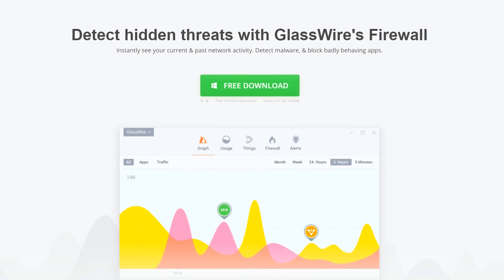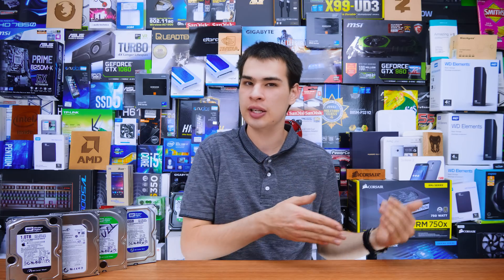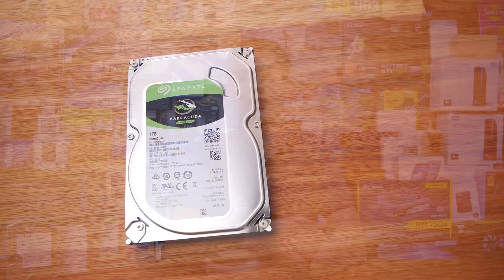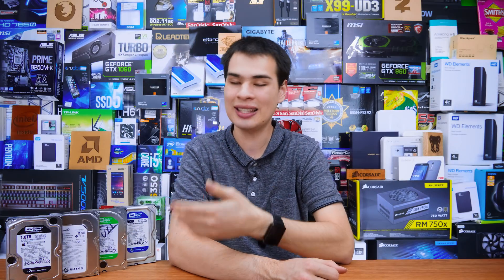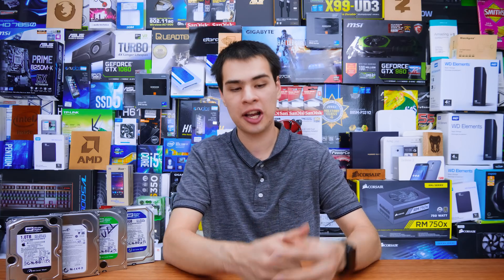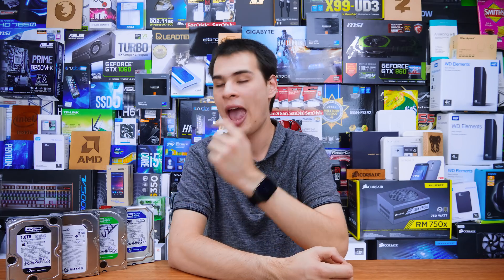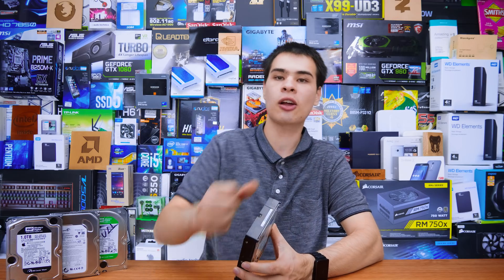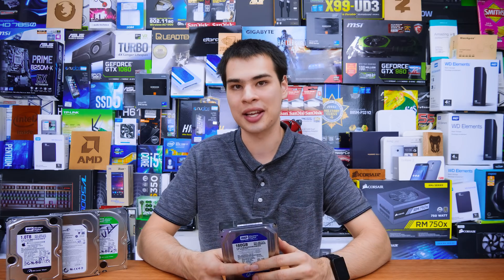Don't Buy The Wrong Drive -HDD Buyers Guide 2018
Looking for a new hard drive? well this video is for you as we will cover what you need to look for when buying a new hard drive

TLDR

WD Blue
WD Black
WD red
Seagate Barracuda
Seagate iron wolf
seagate fire cuda

Intro:
Rootkit - Real Love
Outro:
Rezonate - Rebirth